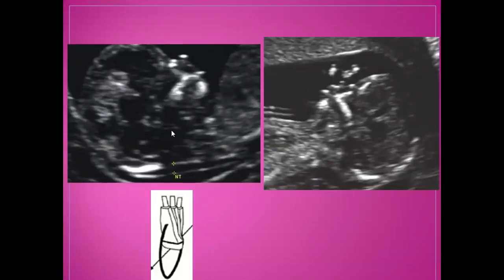Absent nasal bone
Absent nasal bone,  Down syndrome, fetal aneuploisies, Anomalies scan, congenital malformation of fetus